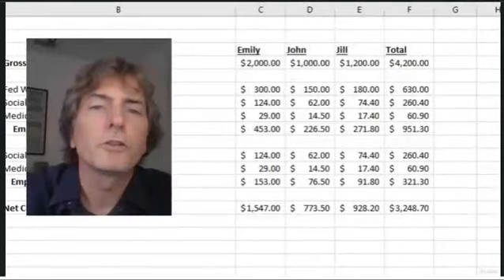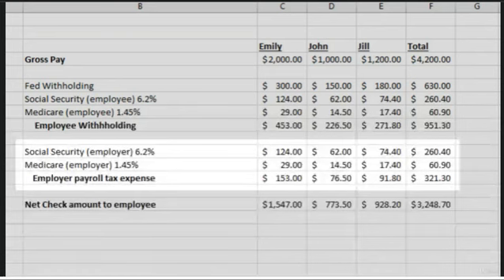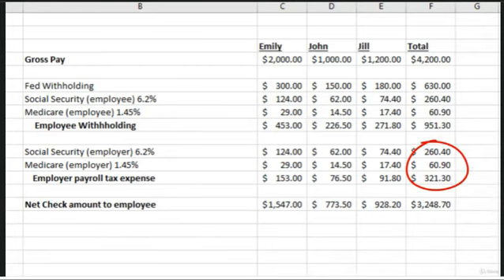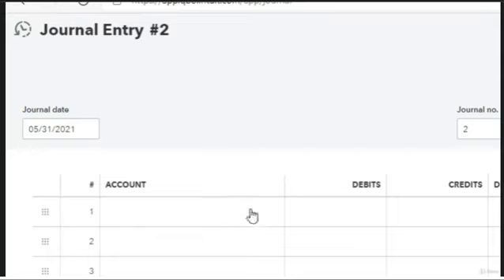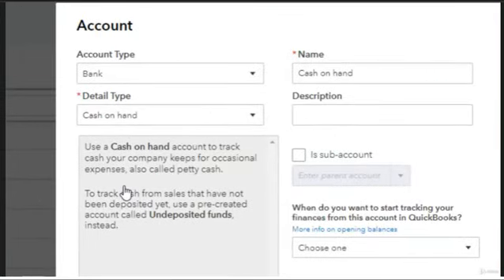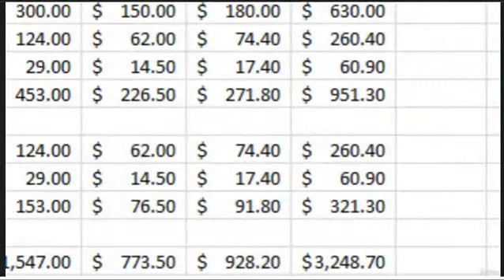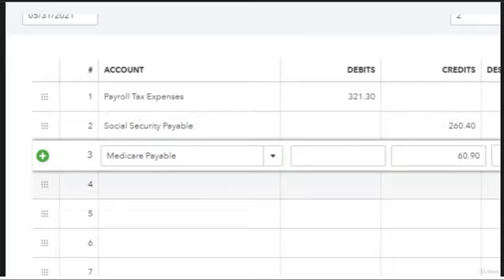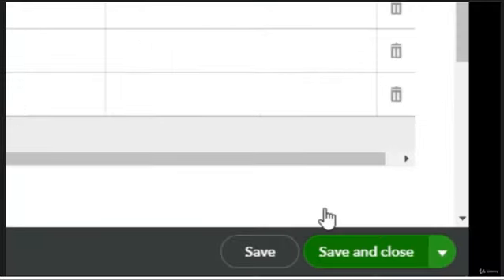22 Payroll Tax Expense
Lesson 22: Payroll Tax Expense:

Another aspect of payroll is the employer matching of Medicare and social security. Although, you will not learn HOW to calculate the match, you will learn how to input the information into QBO.